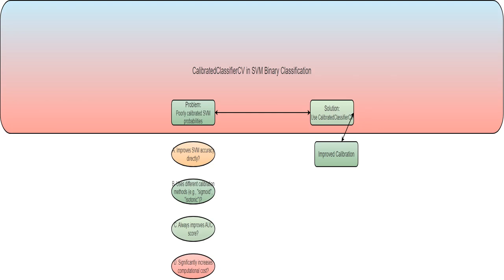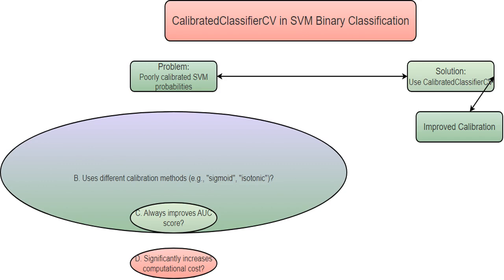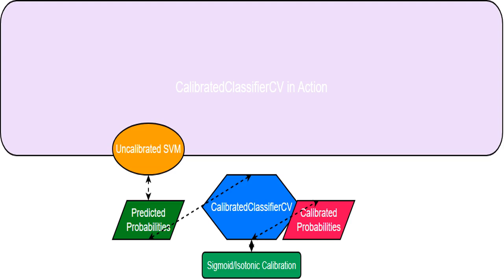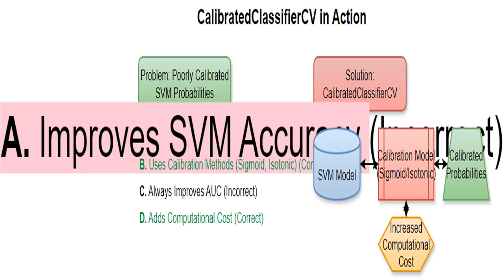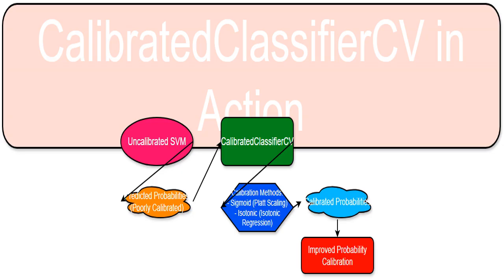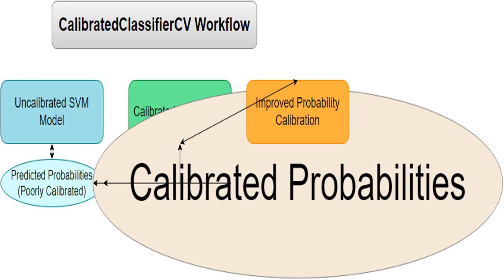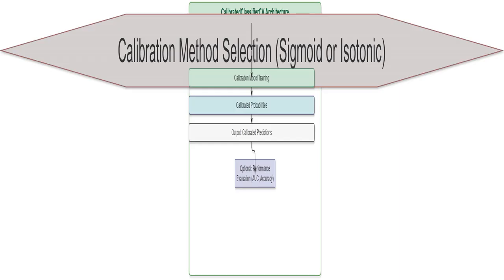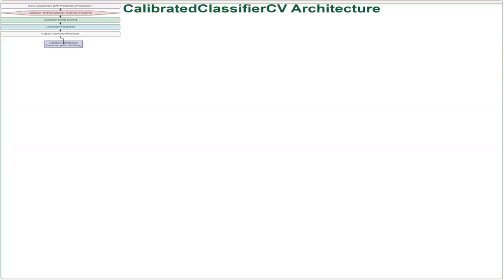Sklearn calibration CalibratedClassifierCV